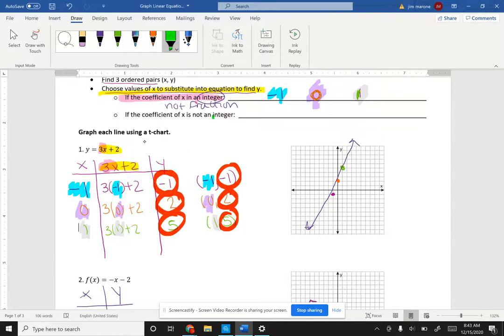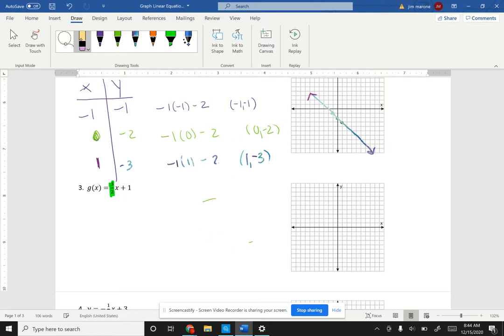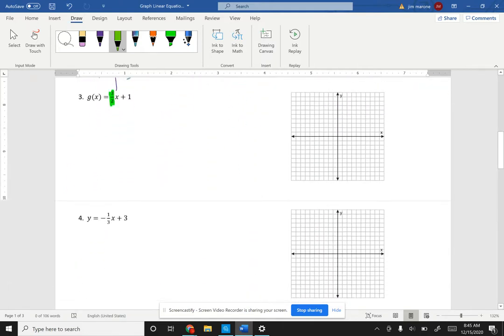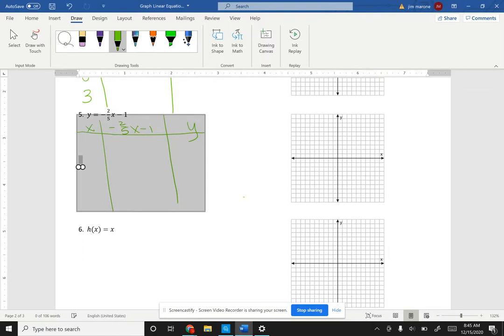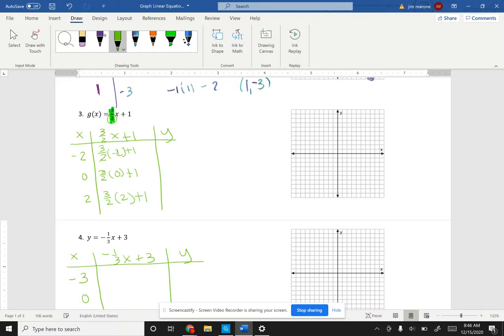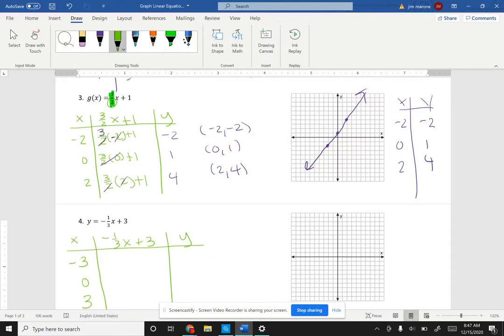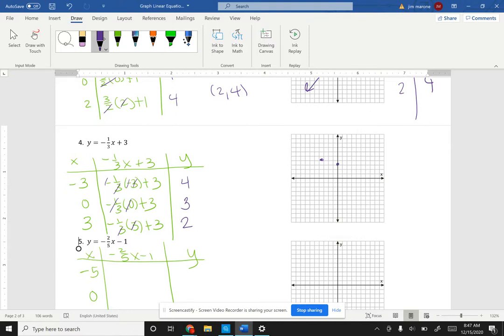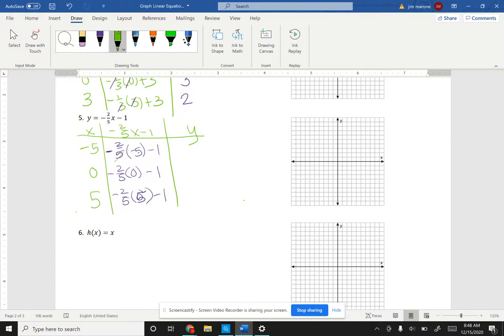Graph Linear Equations and Functions (1) T-Charts part 2